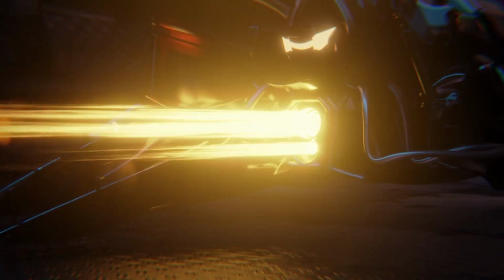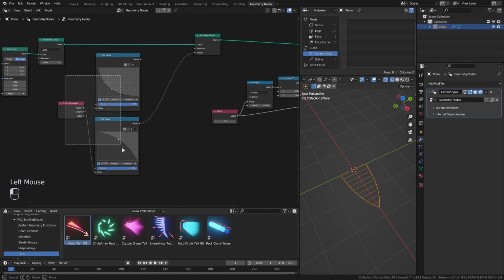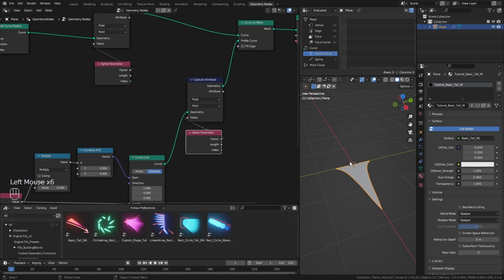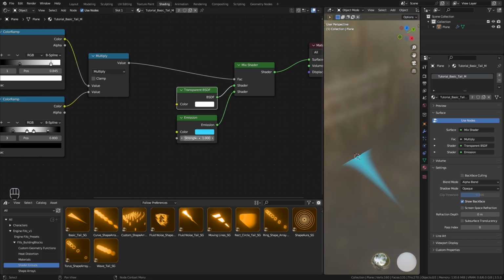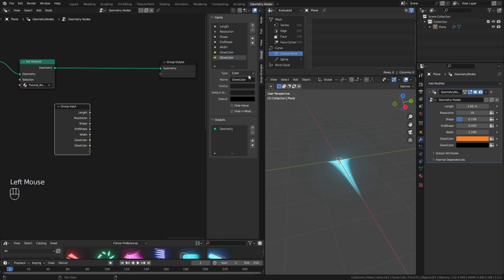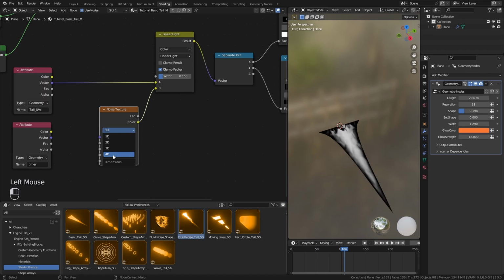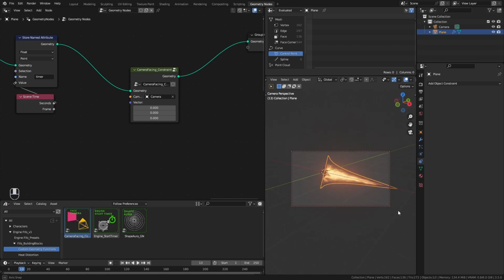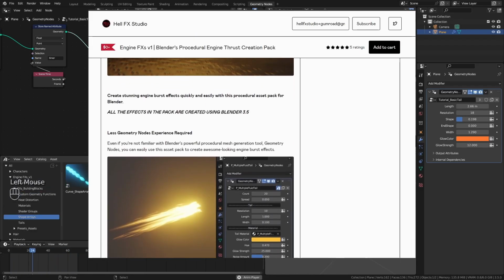Engine Thrust Animation Effect From Scratch | Blender Tutorial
Today, I cover all the basics you need to create your own Engine Thrust Animation Effects in Blender.
These are the same techniques I used to create our latest Procedural assets pack, Engine FXs.

Chapters:
00:00 - Intro
00:18 - Building Blocks
01:03 - Basic Tail
04:54 - Material
08:51 - Basic Tail Shader
09:56 - Dynamic Resolution
12:45 - Glow Color and Strength
13:46 - Fluid Noise From Scratch
17:57 - Face the Camera
20:14 - Start the Engine